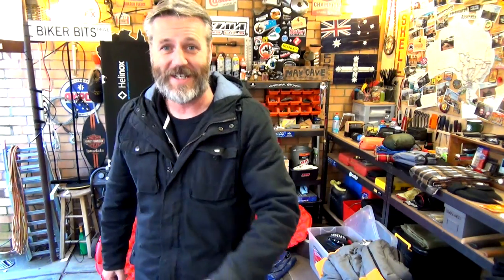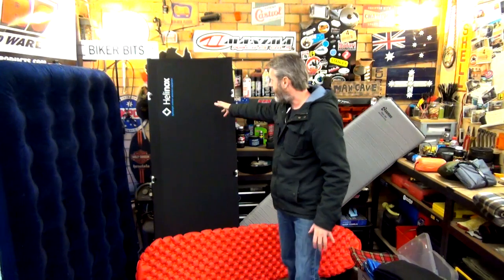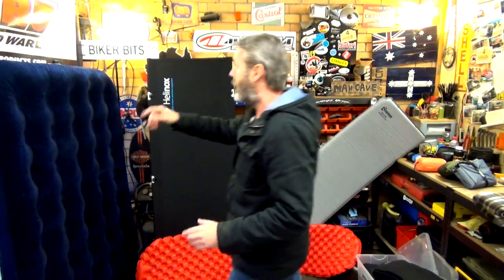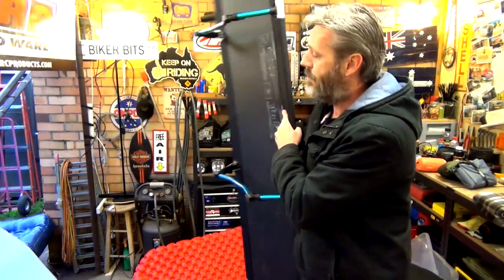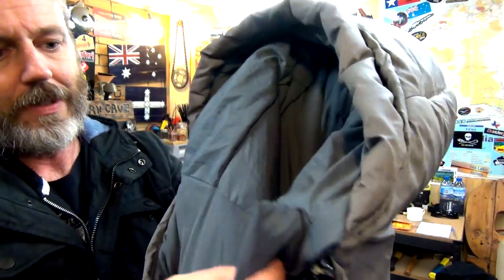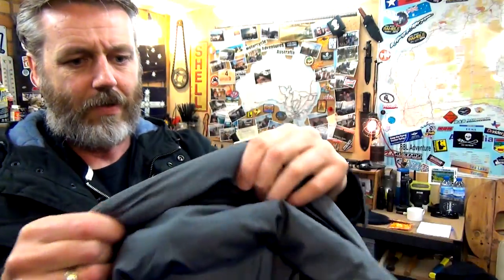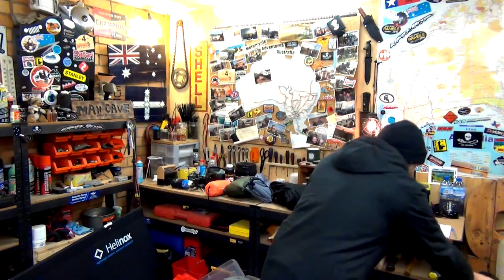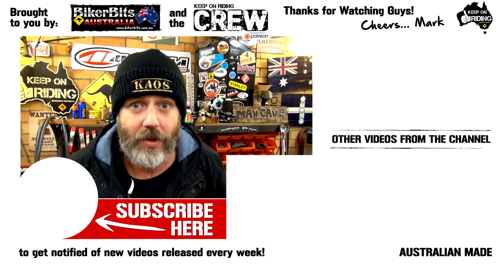Warm Sleeping when Cold Camping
G'day guys, I run through the ways that I keep warm when I'm out on a motorcycle trip and camping in the cold. It includes Tent, Sleeping Mat, Sleeping Bag, Clothing and Warmers. Hope you enjoy! Cheers... Mark

You can Buy Stuff here:
Stickers, Patches and Stubby Holders for the International guys!

Want to send us a Sticker or Something?
Mark & Nay
AUSTRALIA

SCHEDULE:
- MAN CAVE TUESDAY
  Tuesday Nights at 6:00pm (AEST)